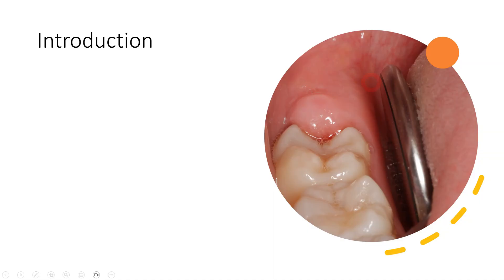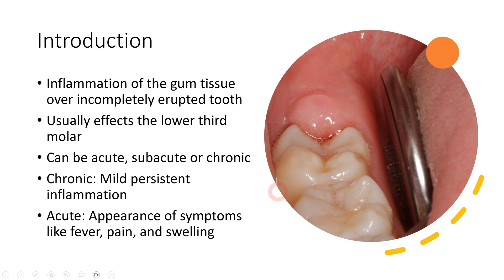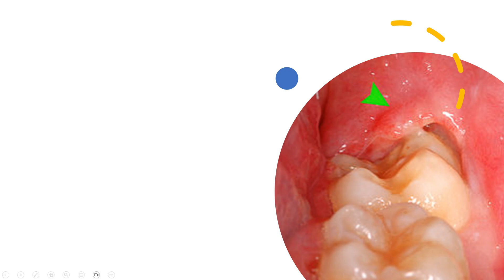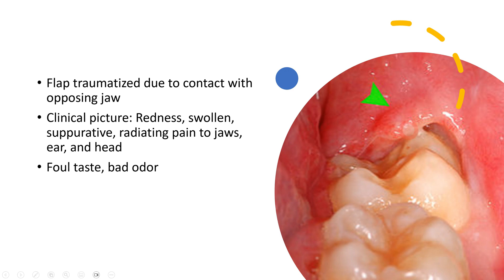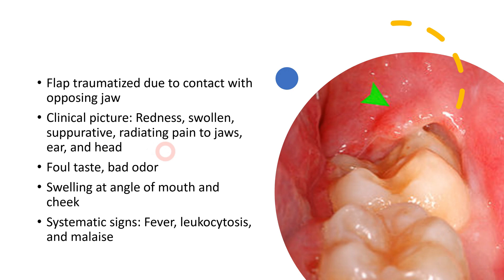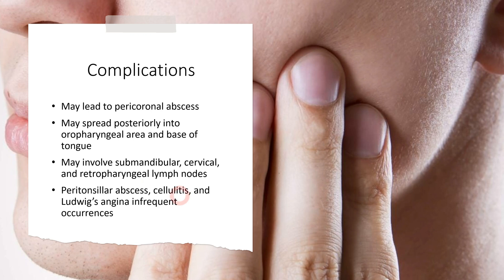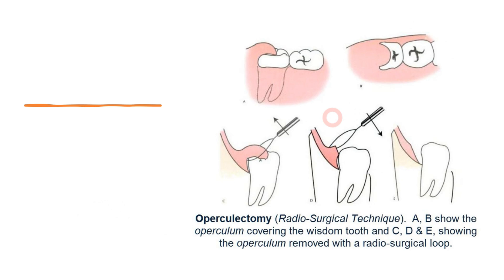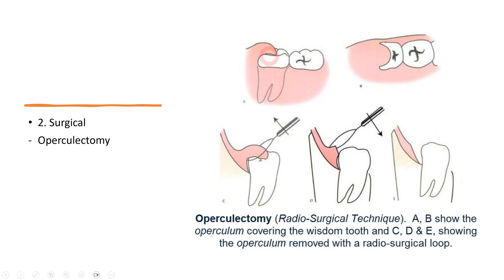From Identifying To Management - Become An Expert On Pericoronitis!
In this video, we talk about everything you need to know about Pericoronitis.

Welcome to our comprehensive guide on pericoronitis – your one-stop resource for understanding, diagnosing, and managing this common dental issue. Pericoronitis can be a painful problem, but with the right knowledge, you can take control of your oral health.

🦷 What You'll Discover:

What is pericoronitis, and why does it happen?
Common pericoronitis symptoms demystified.
Key risk factors linked to pericoronitis.
Immediate actions to take if you suspect pericoronitis.
Thorough diagnosis and evaluation by dental professionals.
Comprehensive non-surgical and surgical management options.
Proven strategies for preventing future pericoronitis episodes.